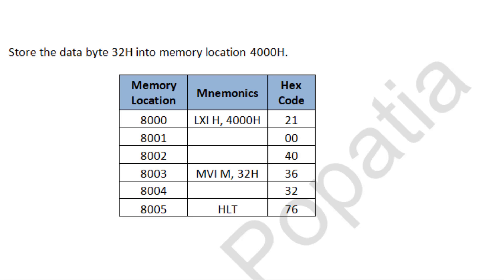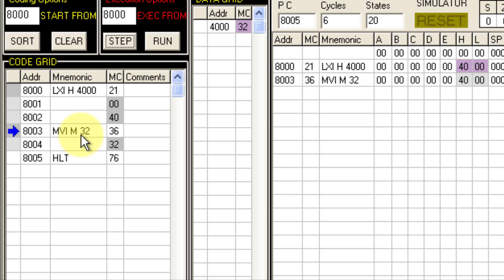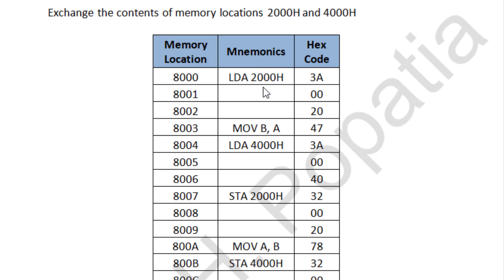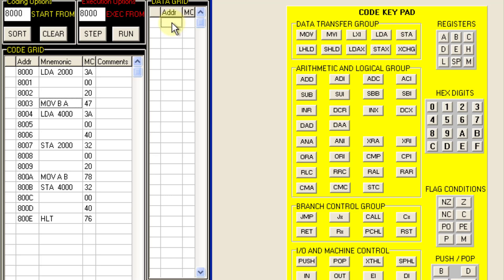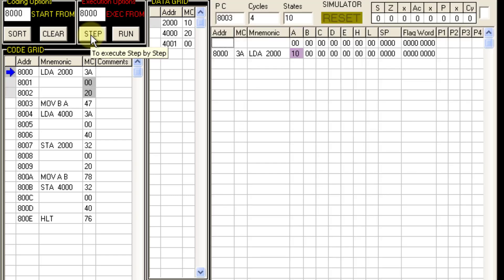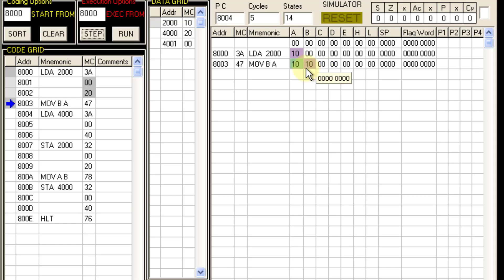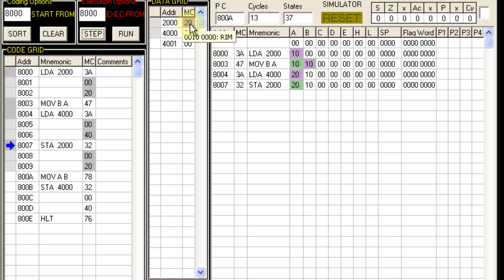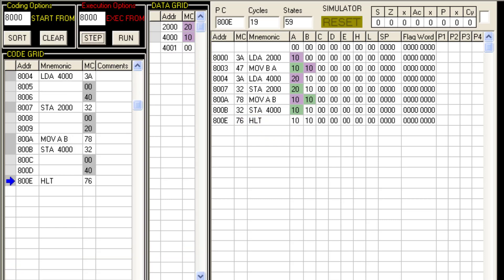Module 1 Practical 1: 8085 Microprocessor – Store & Exchange Data in Memory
In this video, I demonstrate two simple yet essential 8085 microprocessor programs:

🔹 Program 1: Store the data byte 32H into memory location 4000H
🔹 Program 2: Exchange the contents of memory locations 2000H and 4000H

I have explained each instruction in a very simple and easy-to-understand manner, making it accessible for beginners. The program execution is showcased using a real-time simulator, which dynamically displays changes in registers and memory locations as each instruction executes. This visual representation helps in grasping the concepts effortlessly!

📌 Key Highlights:
✅ Step-by-step explanation of each instruction
✅ Execution in a real-time simulator
✅ Dynamic changes in registers and memory
✅ Perfect for students learning 8085 programming